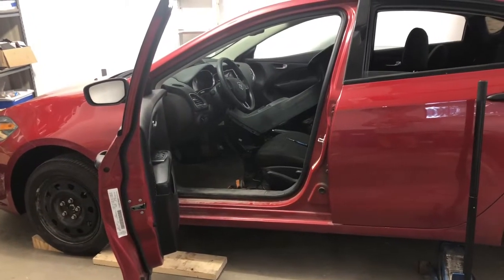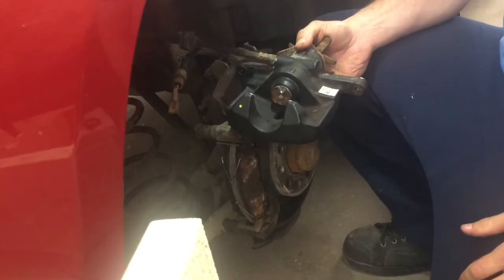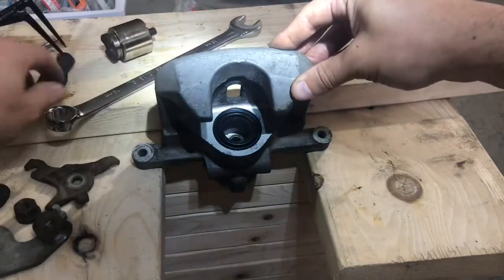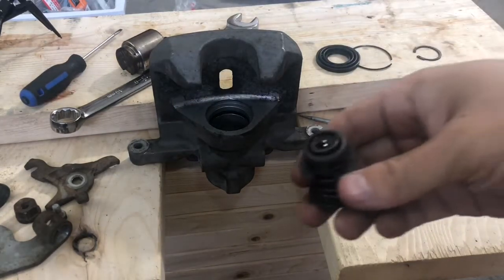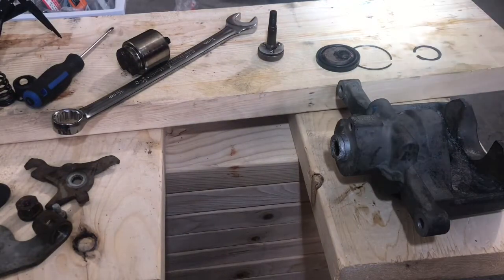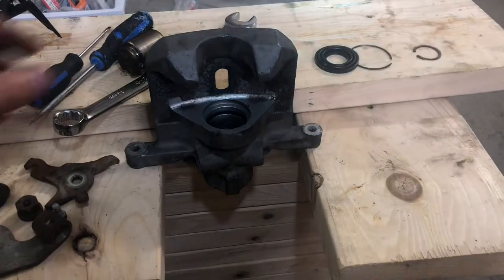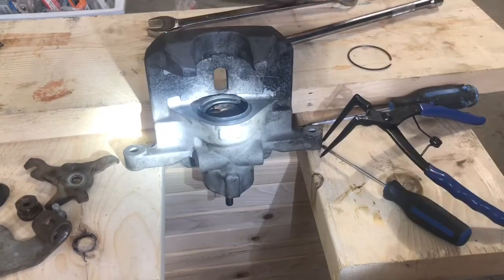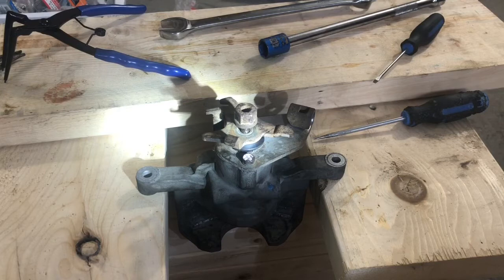Dart E-Brake Problems Caliper Rebuild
Overview of diagnosing and repairing ebrake problems caused by siezed/stuck caliper. Dodge Dart 2014

E-brake problems, stuck e-brake, caliper rebuild, parking brake repair